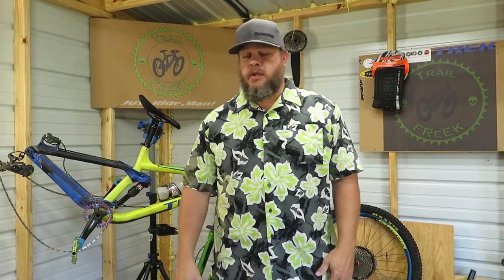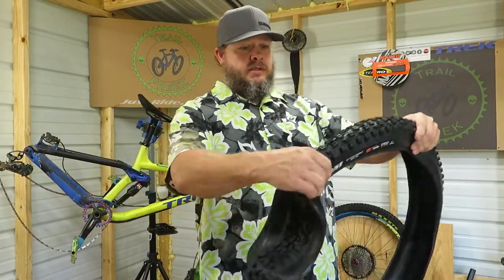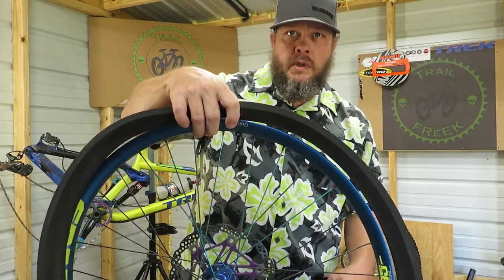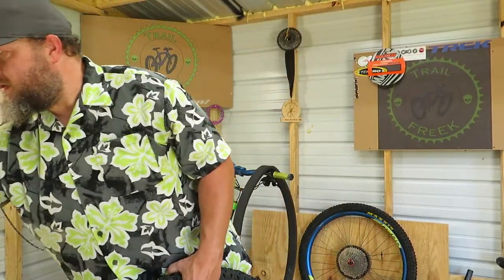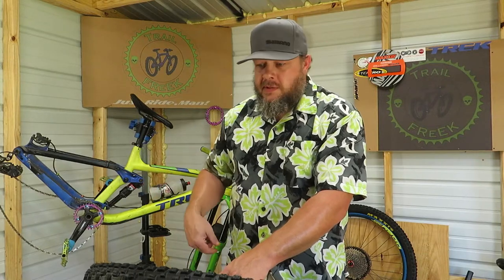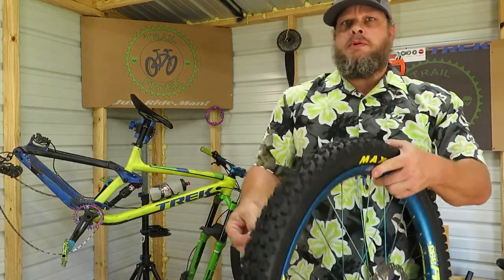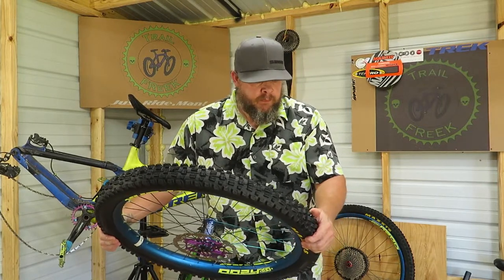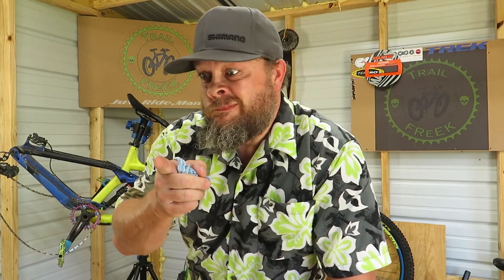RimPact 2 new tire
SHIRTS!
RimPact tire inserts. Finally got my new tire.